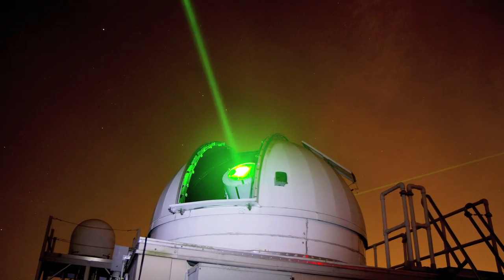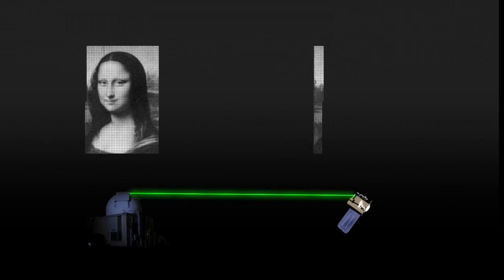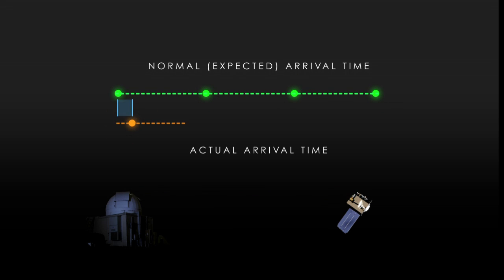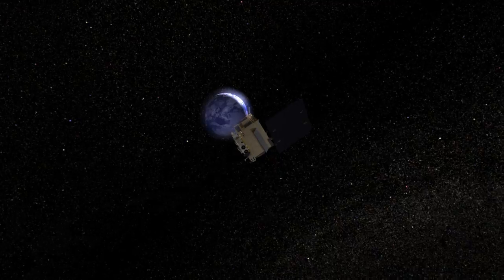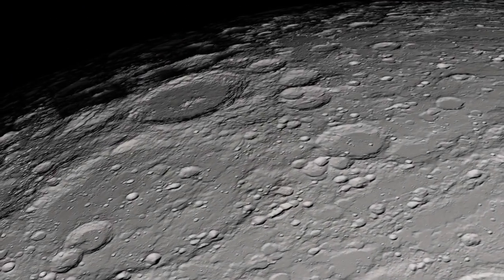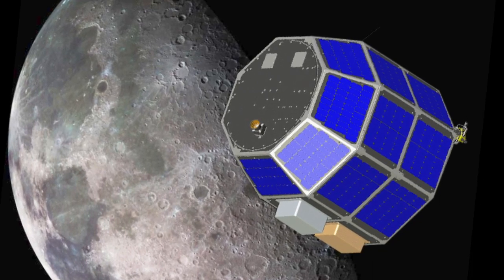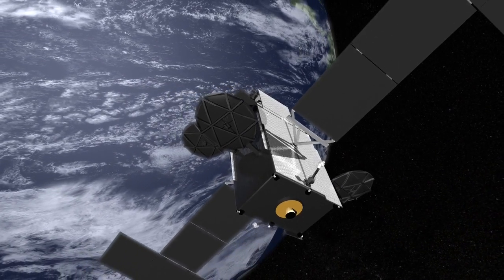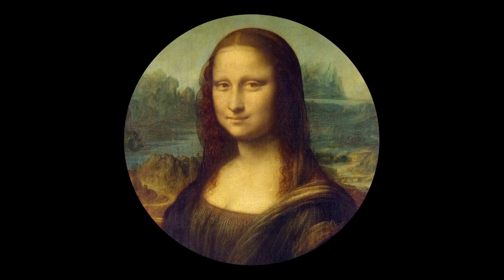Mona Lisa en la Luna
Como parte de la primera demostración de comunicación por láser con un satélite a la luna, los científicos del Lunar Reconnaissance Orbiter (LRO) envían una imagen de la sonriente Mona Lisa a la nave desde la Tierra.

La icónica imagen viajó en formato digital casi 240.000 millas desde la estación Next Generation Satellite Laser Ranging (NGSLR) de la NASA en el Goddard Space Flight Center en Greenbelt, Maryland, hasta el instrumento de la nave Lunar Orbiter Laser Altimeter (LOLA). Mediante la transmisión de la imagen en pulsos de láser que son rutinariamente enviados para seguir la posición de LOLA, el equipo consiguió simultáneamente con el láser la comunicación y el seguimiento.